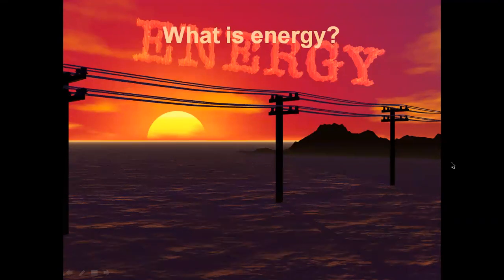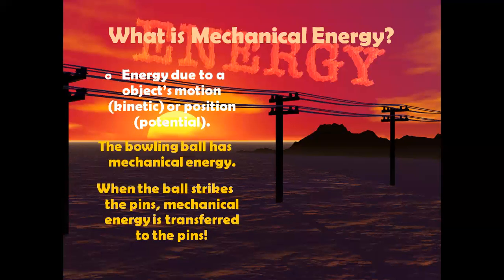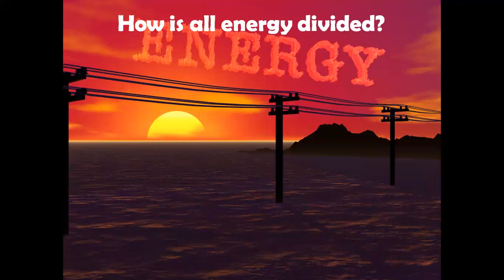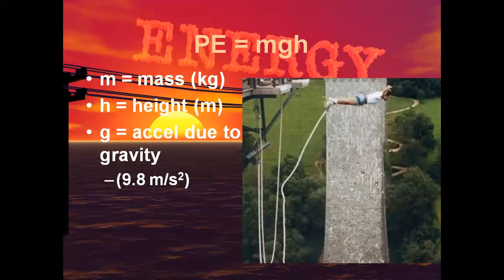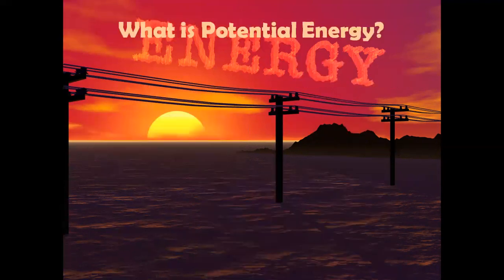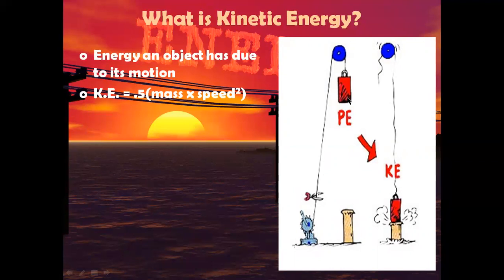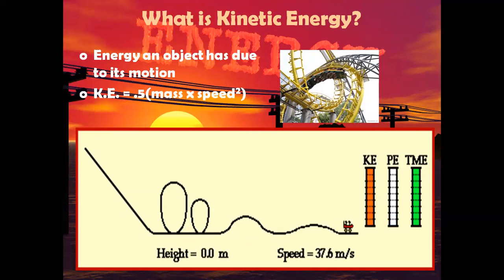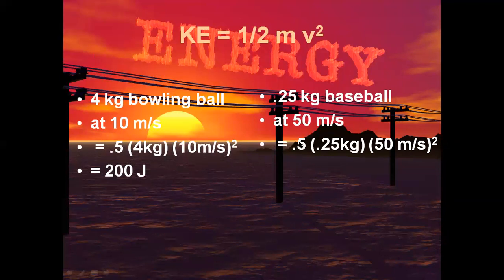31/03 WED PHYSICS O1